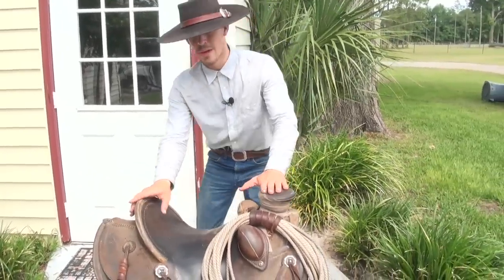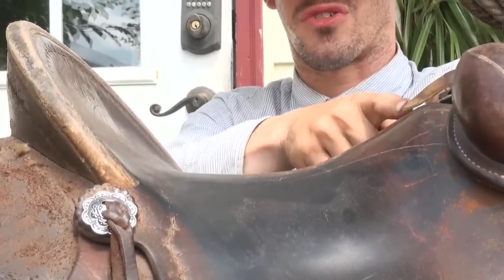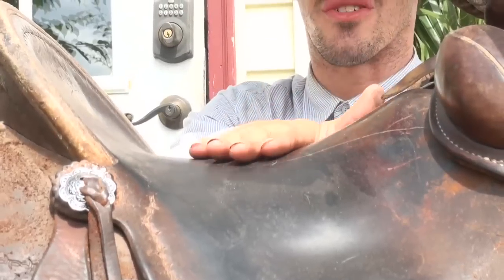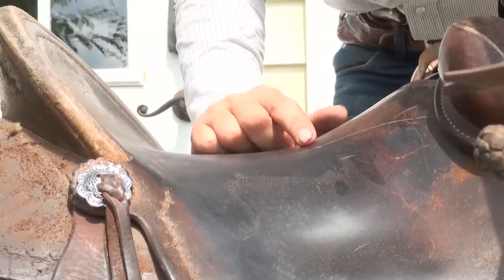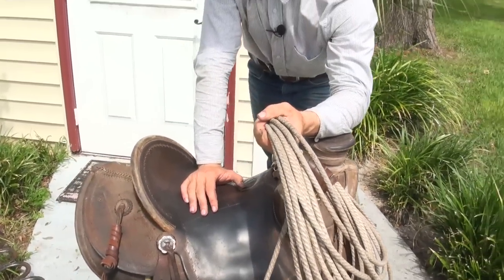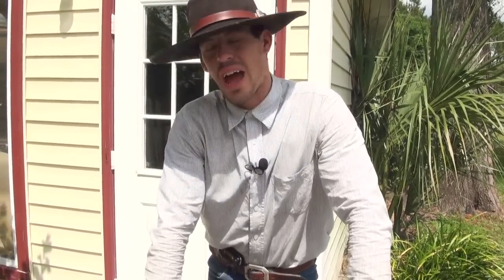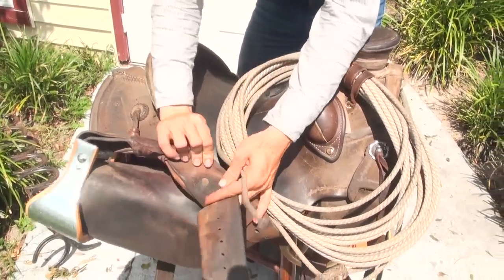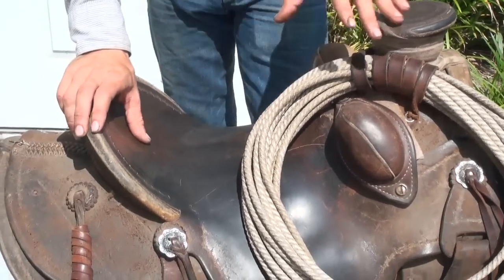Make Your Saddle More Comfortable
In this video I'll show you some tips to make your saddle more comfortable while riding your horse.

Is your horse crazy?